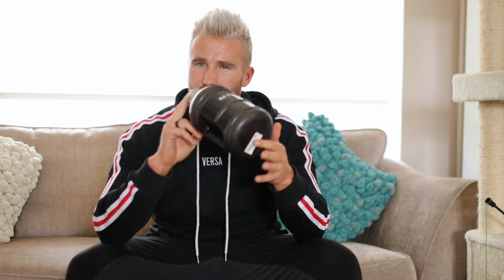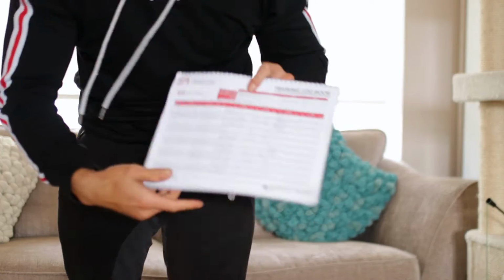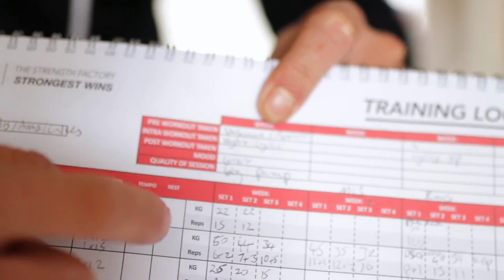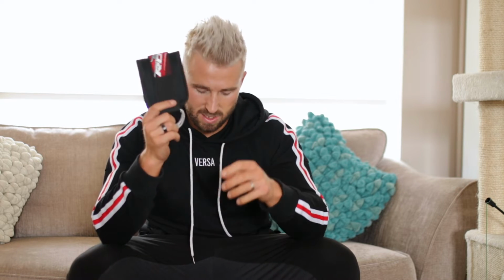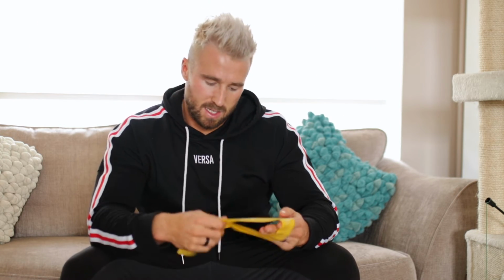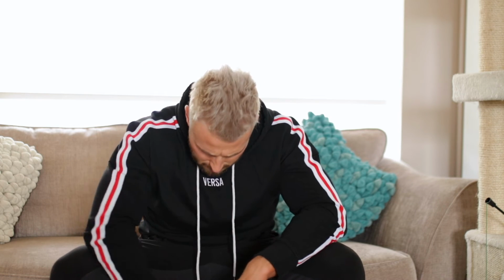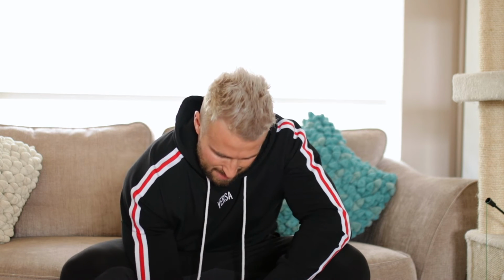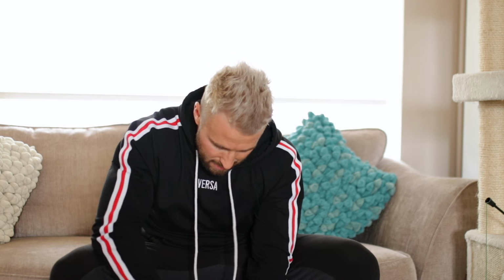Whats in my Gym Bag! Gym Bag Essentials from Tuff Wraps to Vibrams!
Hey Guys

So this is a full video on what's in my gym bag! I have all sorts of stuff ranging from lacrosse balls for trigger point release therapy and a tonne of training supports from Tuff Wraps!

These are the absolute gym bag essentials, the must haves, you need before you have your pre workout! I will also do a full product review on everything in the bag individually at some point!

The BEST HIGH Quality Supplements
I HIGHLY recommend My Protein for the best value supplements, they sell nuts, nut butters alongside all of the other protein powders and carb powders you need, I have a discount code that gets you up to 35% off and thats CJ35.

Much love, anymore content you want to see, let me know and ill get it done!

CJ